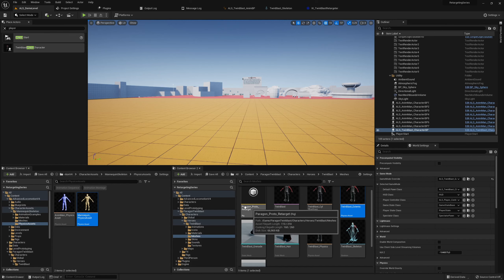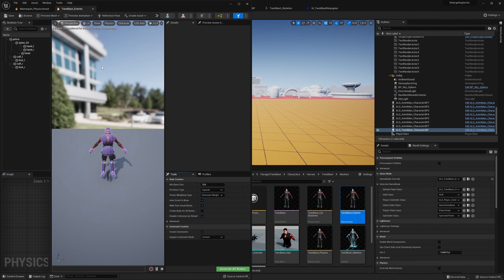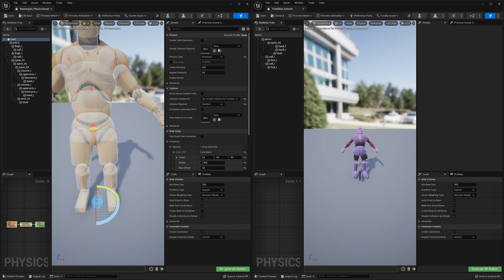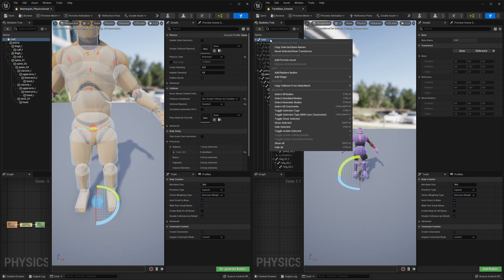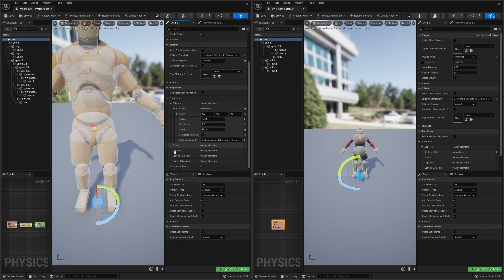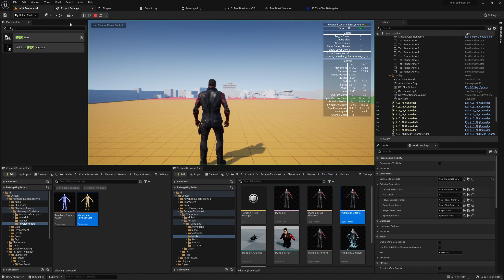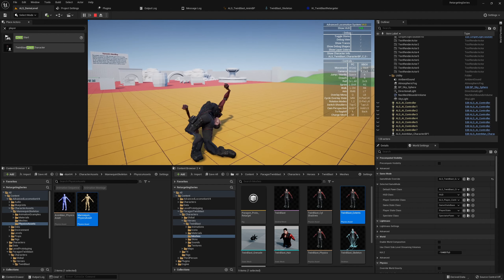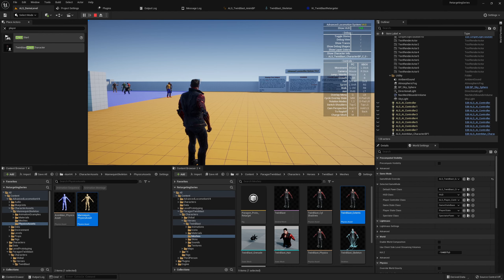#12 Get Up System - Retarget Paragon TwinBlast to ALS - UE5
TODO

For the entire series was used.